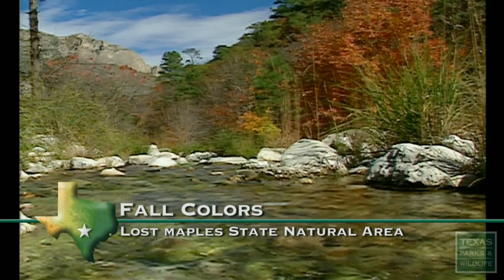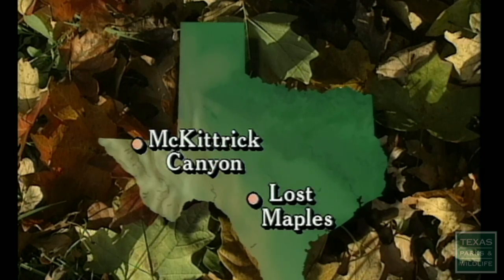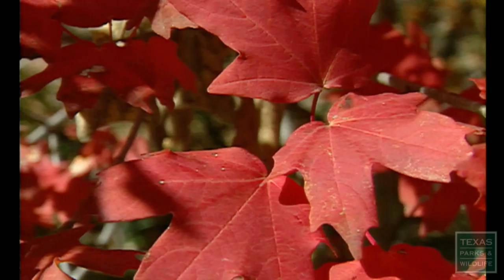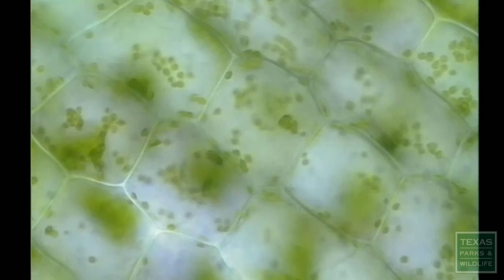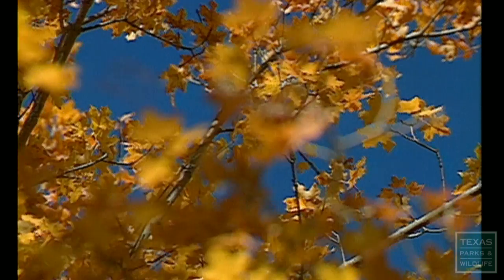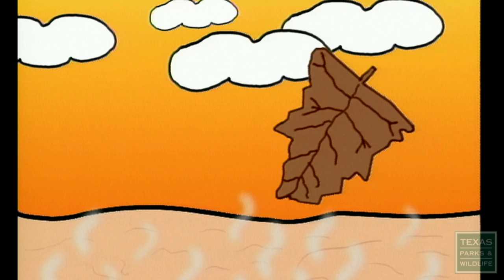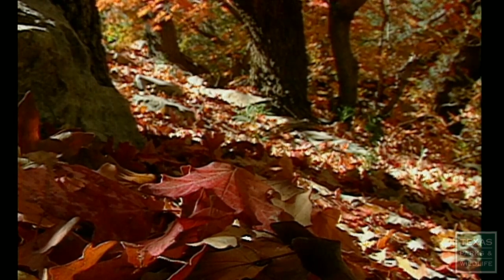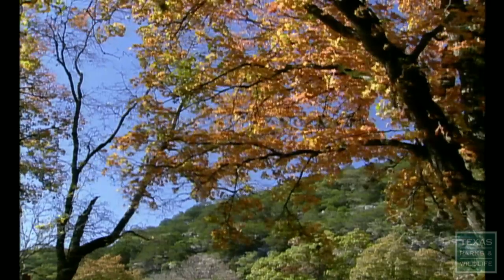Fall Colors in Texas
You might think New England, not Texas, if you think of trees turning color in the Fall, but some parts of the state do see brilliant reds, yellows and oranges. So what happens inside a leaf to make these spectacular colors? Texas Parks and Wildlife gives us an inside look.To find out the best time to visit Lost Maples State Natural Area, visit the Texas Parks and Wildlife